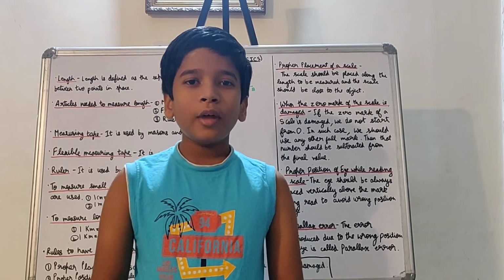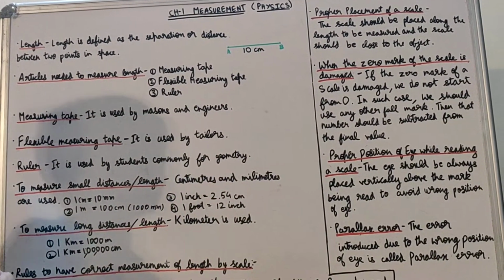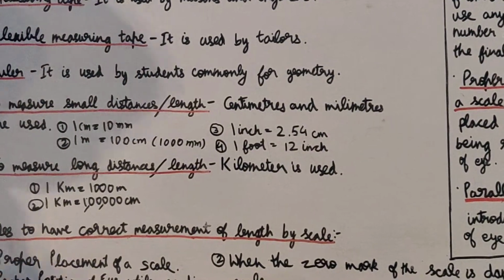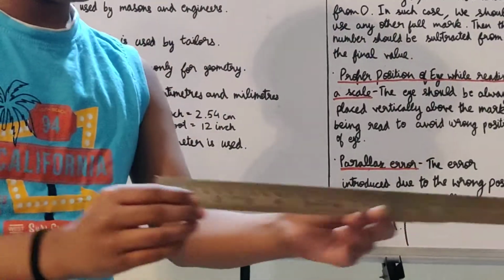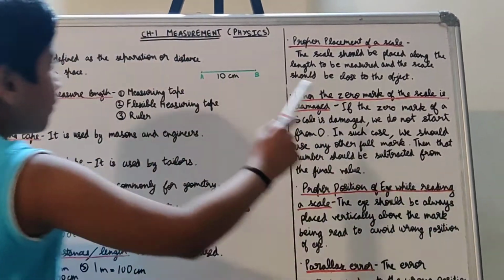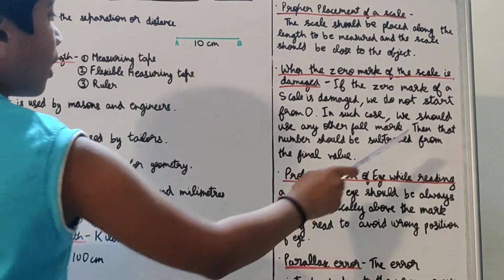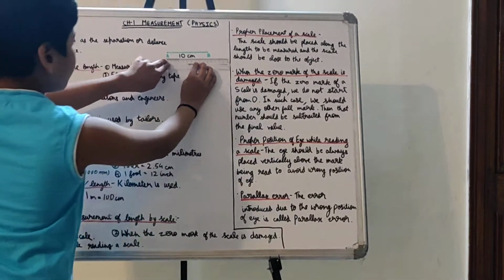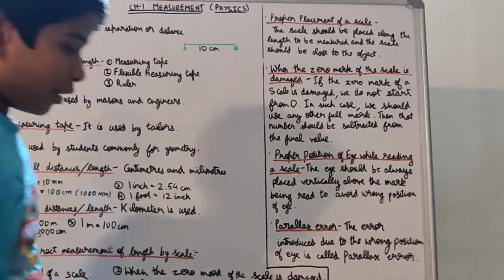class 6 # ICSE # Text book of science# candid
Physics ; chapter 1 ; Measurement( part 2)# detailed explanation#